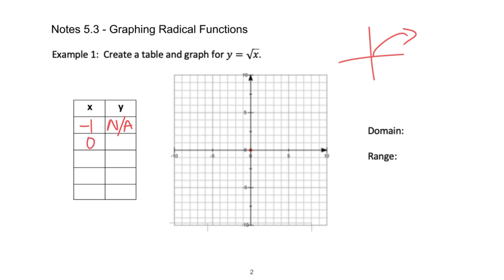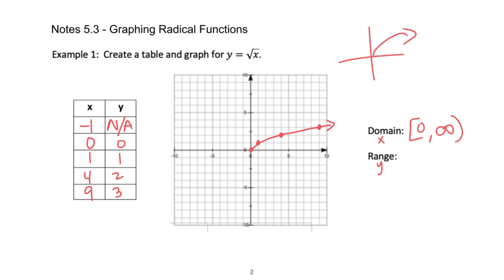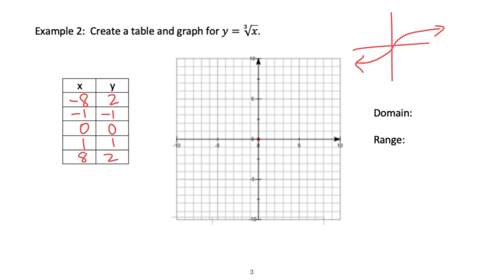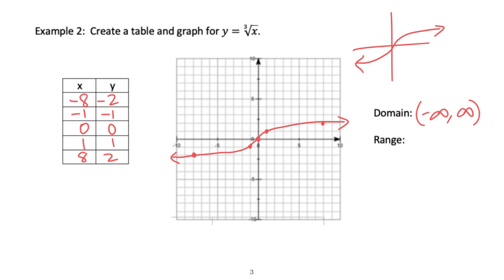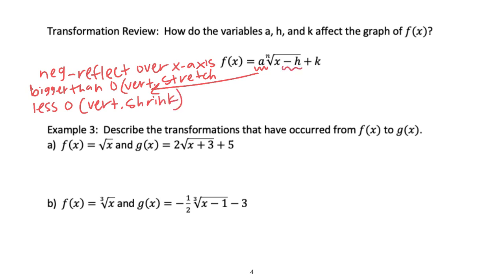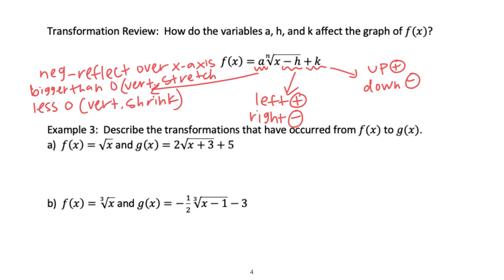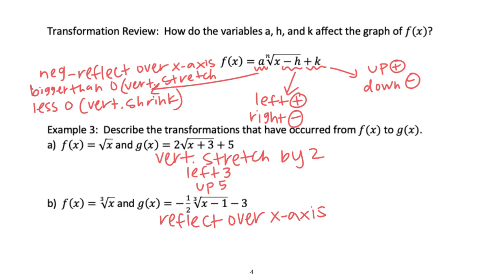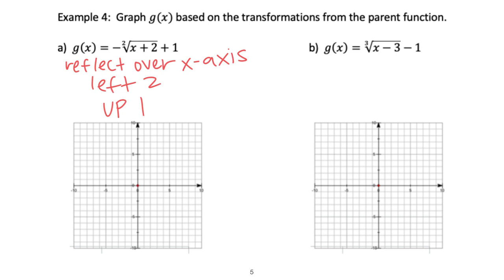5.3 notes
00:00 Slide 1
00:05 Slide 2
02:51 Slide 3
05:27 Slide 4
08:47 Slide 5